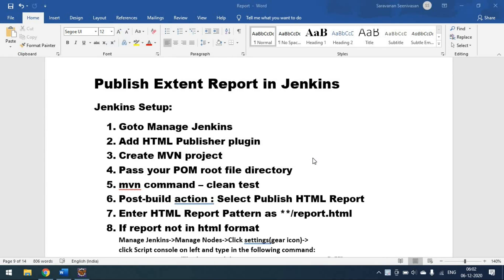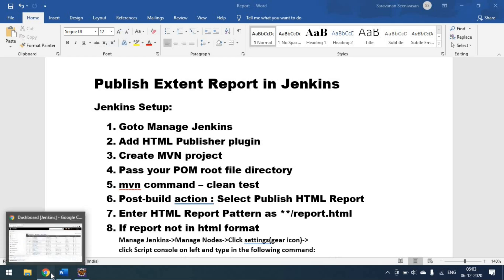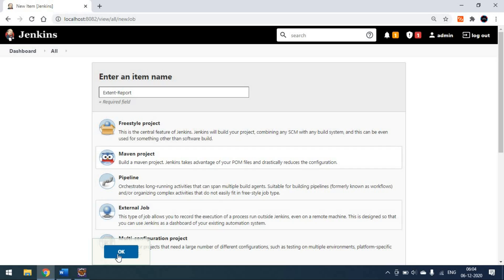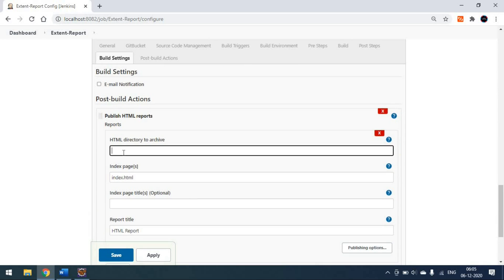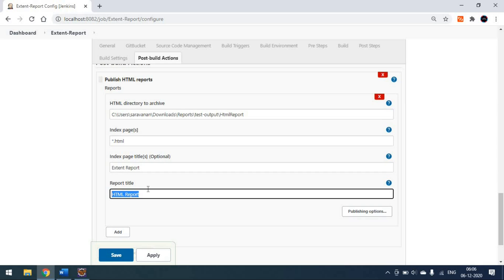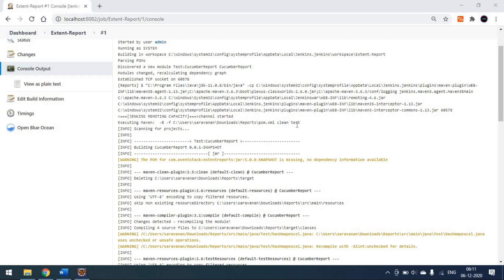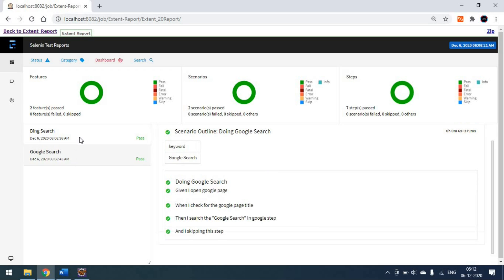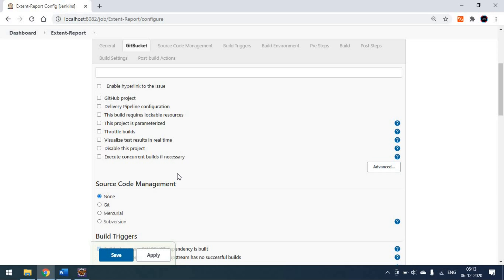JENKINS - Publish Extent Report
Publish Extent Report in Jenkins
Jenkins Setup:
1. Goto Manage Jenkins
2. Add HTML Publisher plugin
3. Create MVN project
4. Pass your POM root file directory
5. mvn command – clean test
6. Post-build action : Select Publish HTML Report
7. Enter HTML Report Pattern as **/report.html
8. If report not in html format
Manage Jenkins-Manage Nodes-Click settings(gear icon)-
click Script console on left and type in the following command:
System.setProperty("hudson.model.DirectoryBrowserSupport.CSP", "")